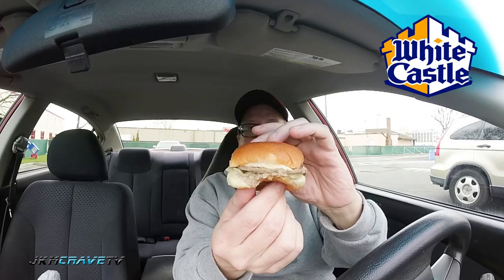Whitecastle French Onion and Garlic Slider Review | JKMCraveTV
In this video I review Whitecastle's new French Onion and Roasted Garlic Slider.